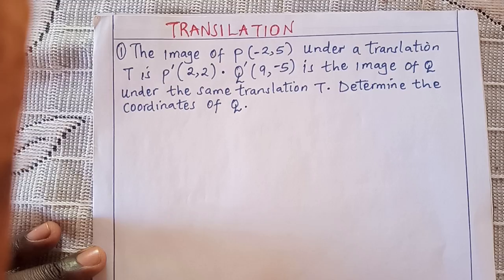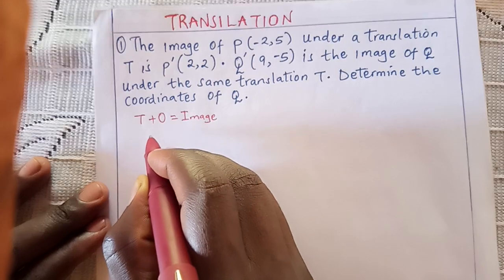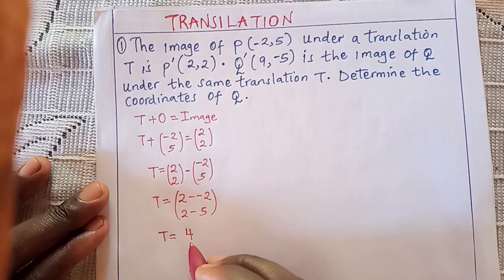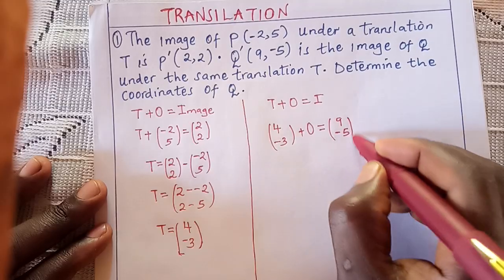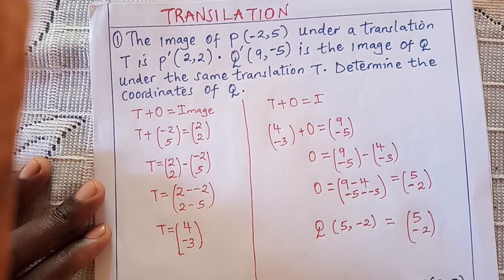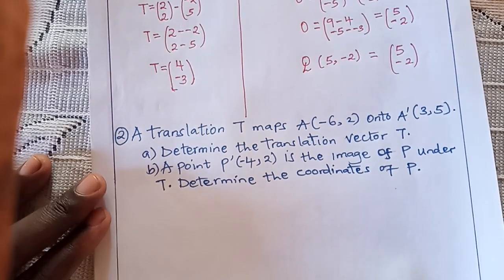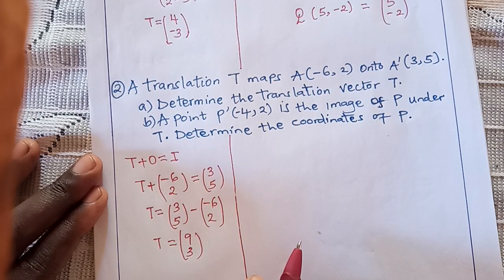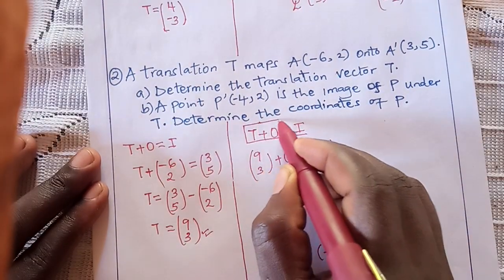TRANSLATION VECTOR ( Translation vector + Object coordinate= Image coordinate)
This presentation has captured a concept  under vectors 1 which says
Translation + Object = Image